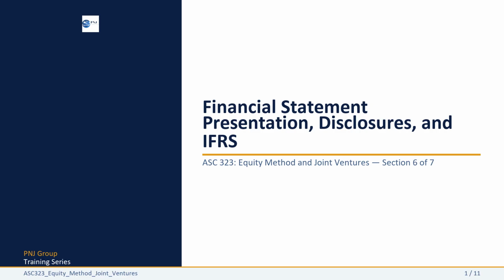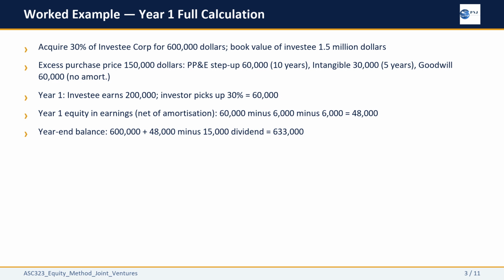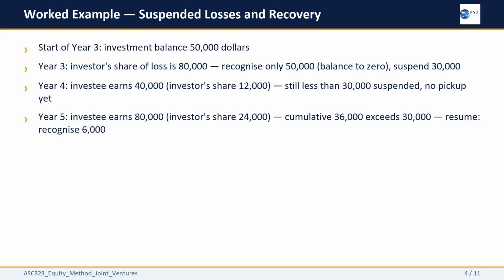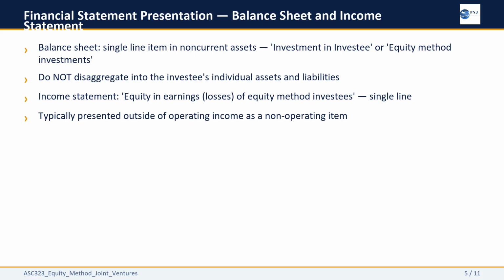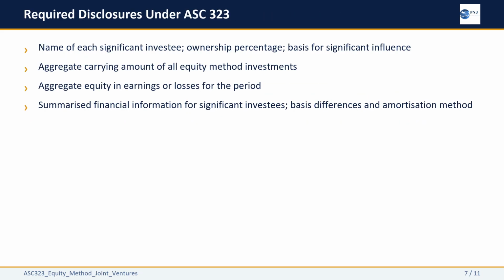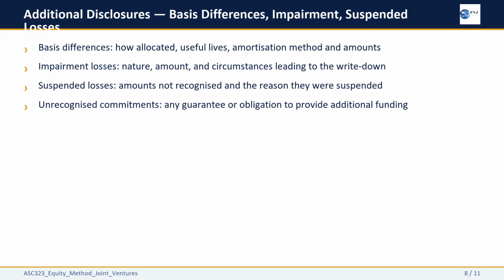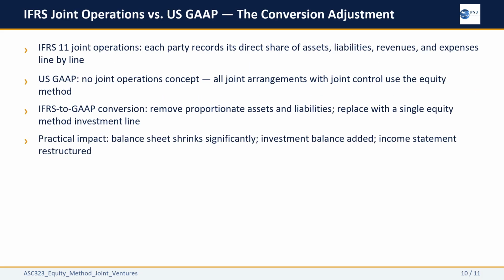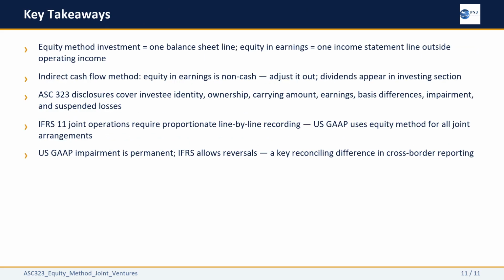ASC 323 Section 6: Financial Statement Presentation, Disclosures, and IFRS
In this section of the ASC 323 training series, we cover where equity method investments appear on each financial statement, what ASC 323 requires you to disclose, and how US GAAP compares to IFRS for joint ventures, joint operations, and impairment.

Topics covered:
- Worked example: Year 1 full equity method calculation including basis difference amortisation
- Suspended losses: when to stop, when to resume, and the recovery mechanics
- Balance sheet presentation: single noncurrent asset line item
- Income statement presentation: equity in earnings outside operating income
- OCI: picking up the investee's pension, hedging, and currency translation items
- Cash flow statement: investing outflows, dividend inflows, indirect method adjustment for equity in earnings
- Required ASC 323 disclosures: investee identity, ownership, carrying amount, earnings, basis differences, impairment, and suspended losses
- US GAAP vs. IFRS: consistent areas (IAS 28 alignment) and key differences (IFRS 11 joint operations, IAS 36 impairment reversals)
- Practical IFRS-to-GAAP conversion for joint operations

This is Section 6 of 7 in the ASC 323: Equity Method and Joint Ventures complete training series produced by PNJ Group.